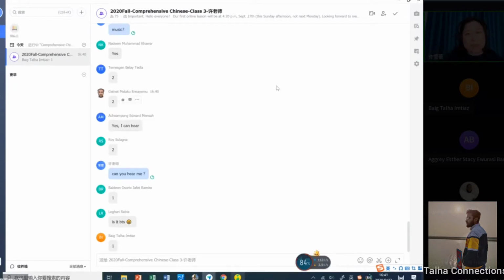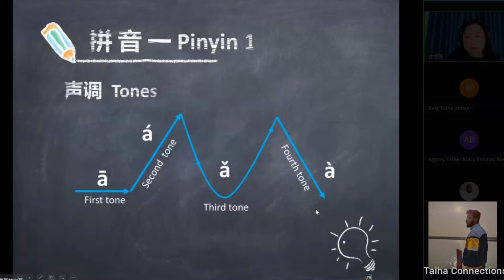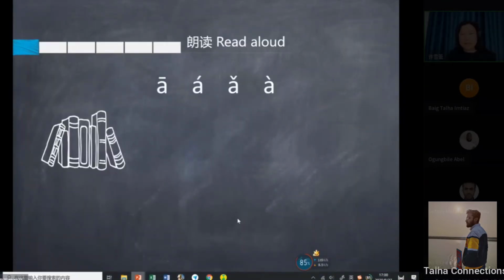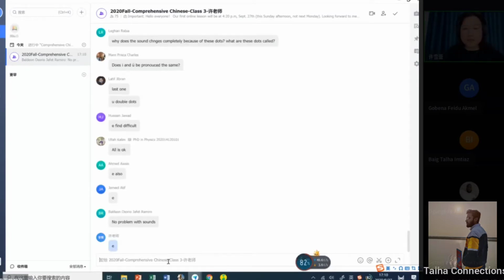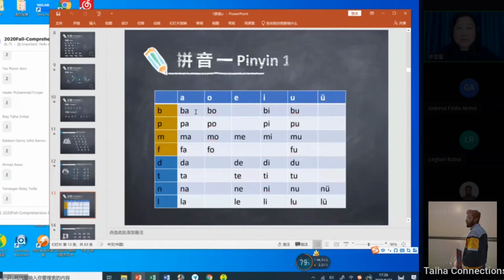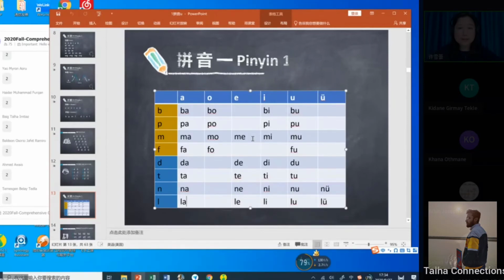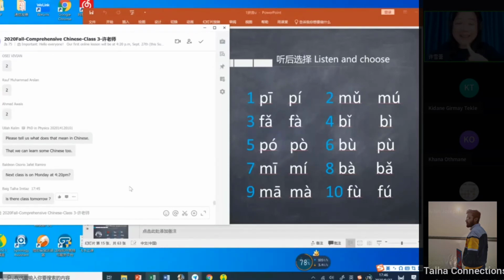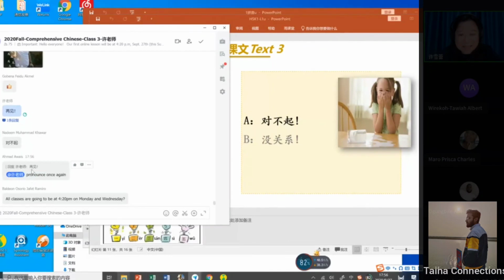Lecture: 1 | Chinese Language learning Course | Basic to Advanced | Mandarin | Level Hsk 1 to 4